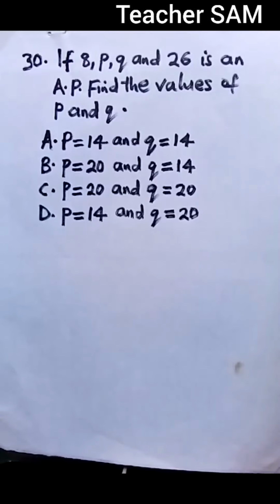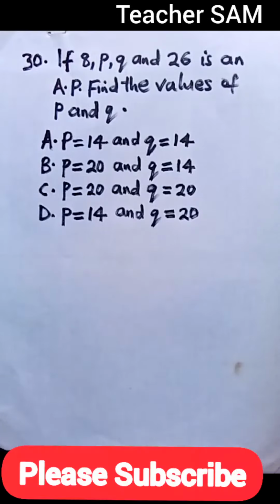JAMB 2023: (30) |Jamb Mathematics 2022 Past Questions | Complete Solution